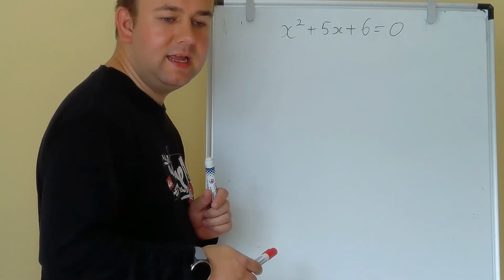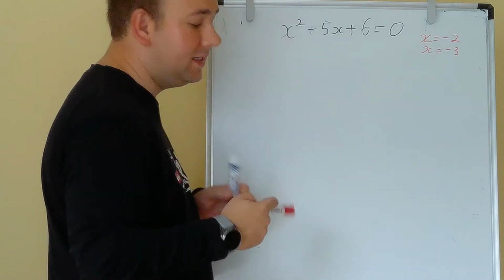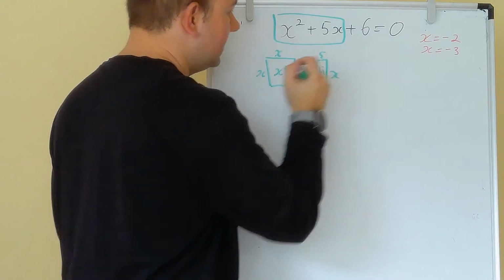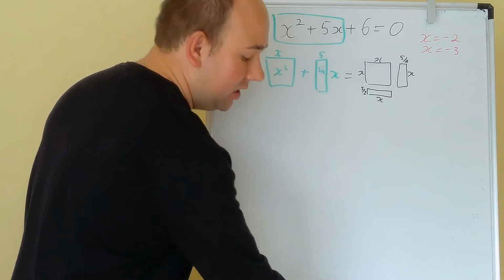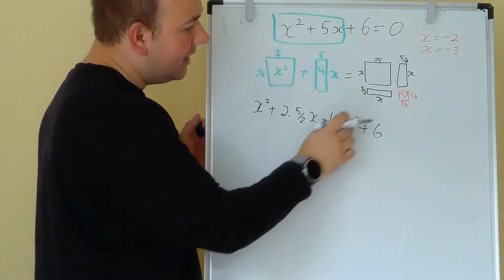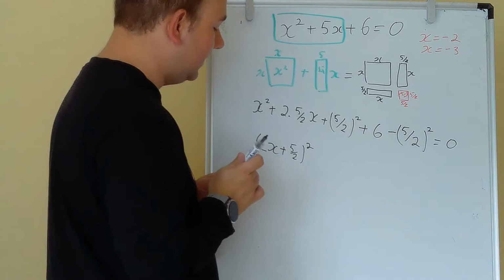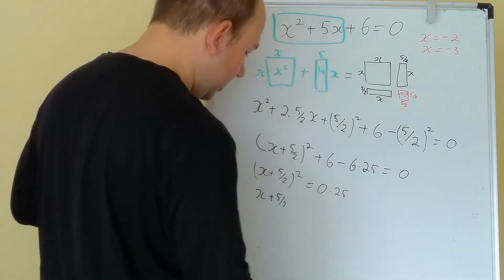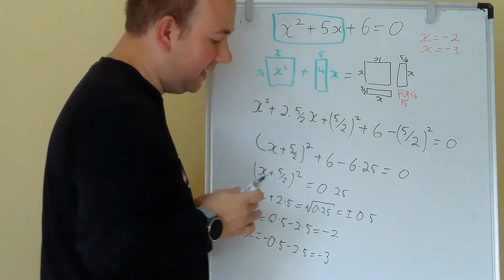Quadratic Equations Explained pt5: How to Completing the Square.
Part 5 of a Mini Series on Quadratic Equations
In this video I look at how to solve quadratic equations using the completing square method
Quadratic equation are part for GCSE and A-Level maths courses.